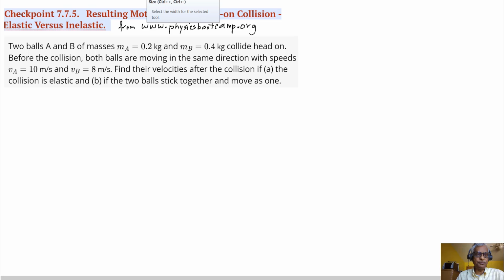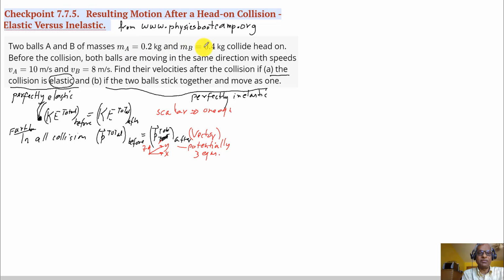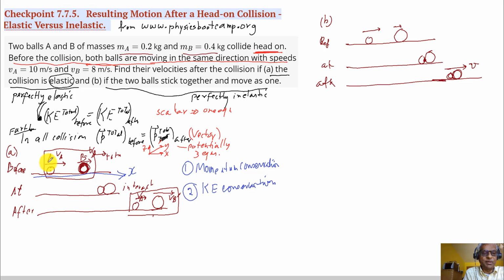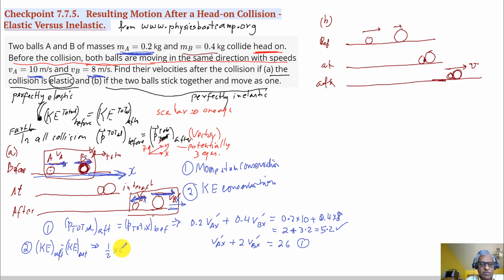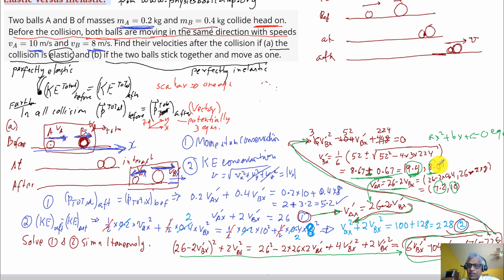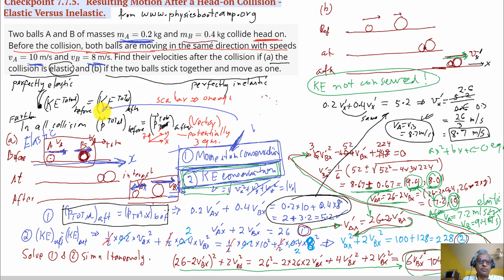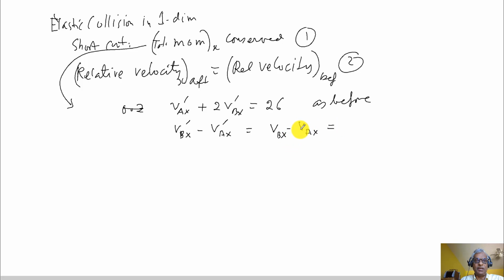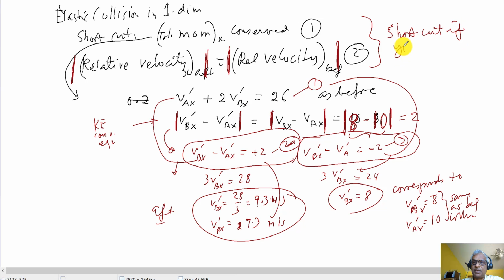Elastic and Inelastic Collisions in One Dimension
The problem illustrates the difference between elastic and inelastic collisions. For elastic collision, both kinetic energy conservation and relative velocity approach is discussed.